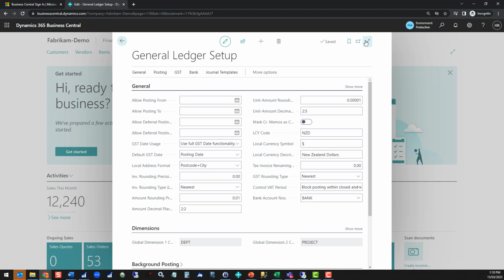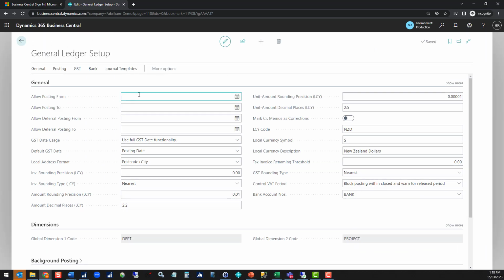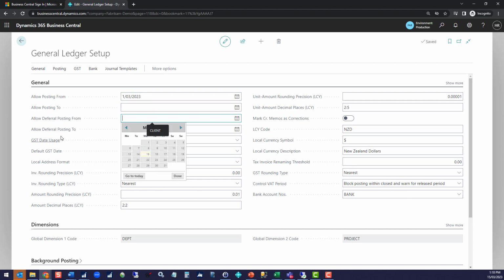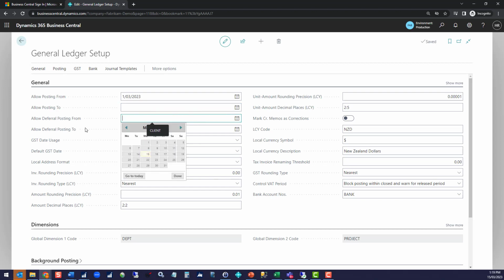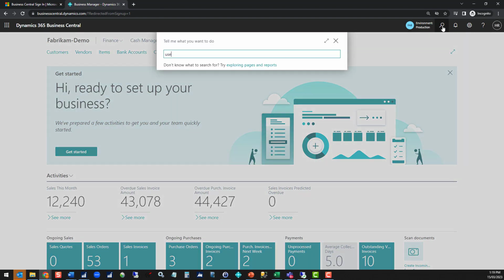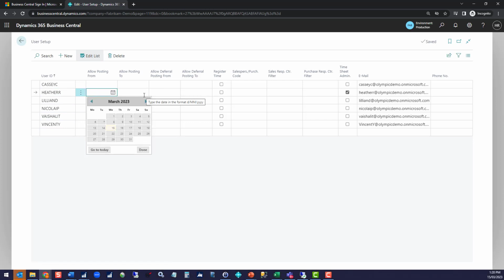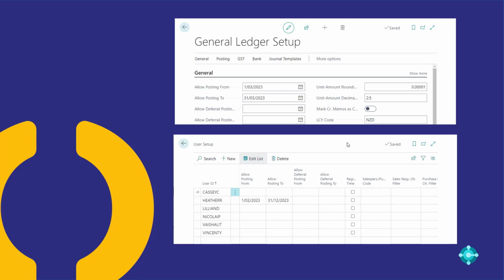Managing Posting Dates - Dynamics 365 Business Central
Locking financial periods for posting is essential for ensuring that once you have finalised your numbers for the month that they do not move.

This video shows the basic way to lock your periods in Microsoft Dynamics 365 Business Central.

00:00 Introduction
00:34 General Ledger Setup for global settings
01:40 User Setup for individual overrides
02:21 Business use case
03:11 Conclusion

Presented By:
Heather Roggeveeen
Senior ERP Consultant
Microsoft Certified Dynamics 365 Business Central Functional Consultant Associate